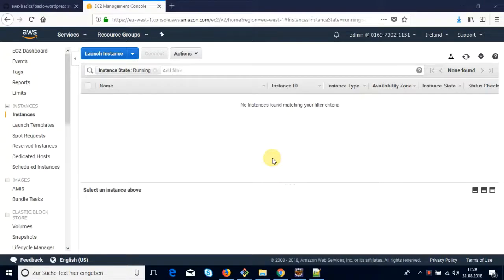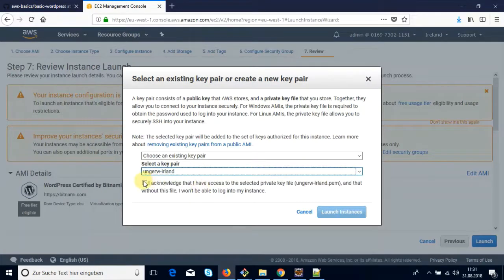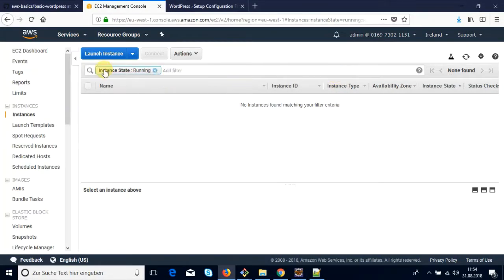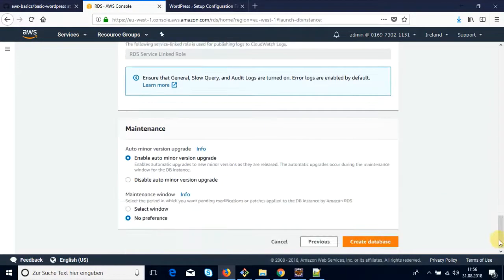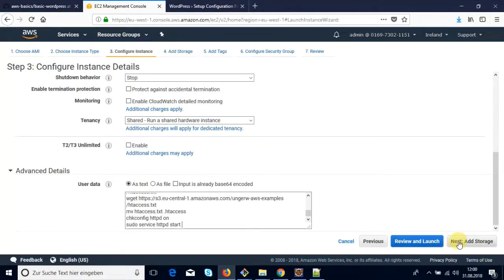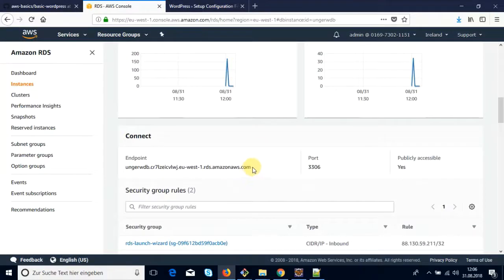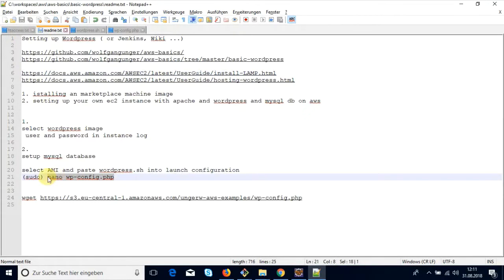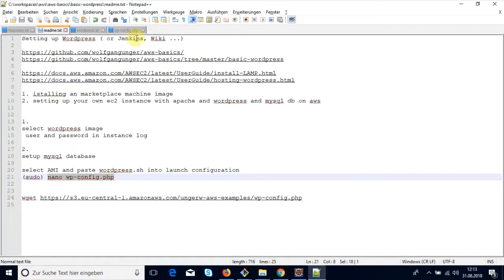AWS Basics: Installing Wordpress on AWS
-Overview
-Installing Wordpress with Marketplace MachineImage
-Installing Wordpress on your own EC2 instance

Find more music on my music channel Wolf Richards and also on iTunes, Spotify and other streaming sites
Also on blockchain streaming platform choon: